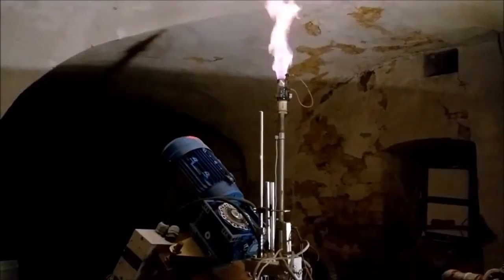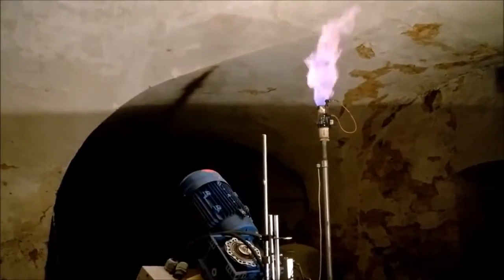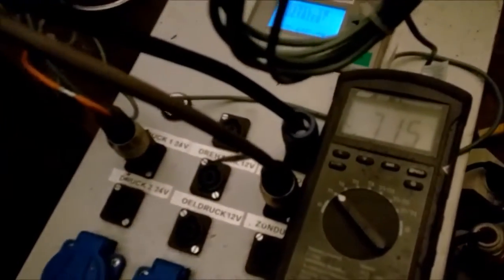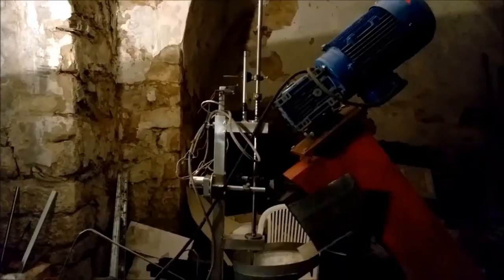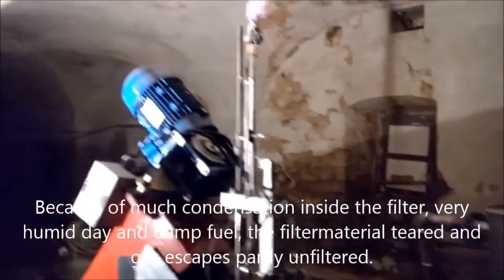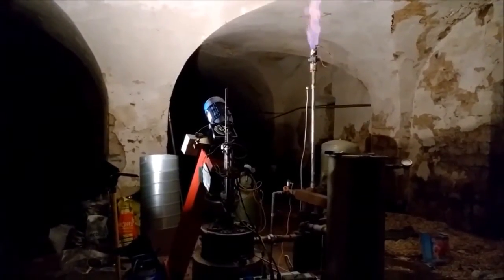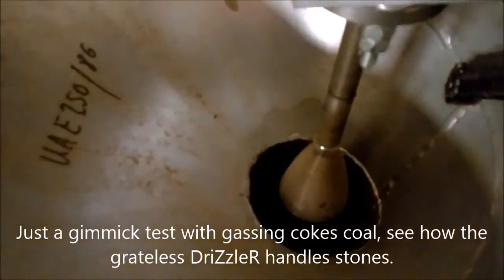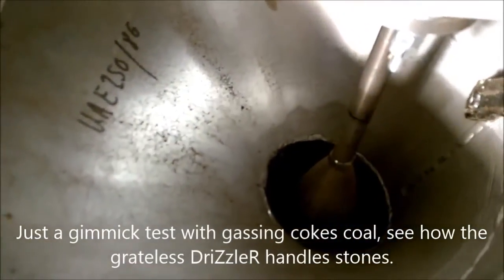Grateless DriZzleR Gasifier - first testburn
The grate is the most vulnarable element in a gasifier. It tends to block after some hours run, resulting in presure drop and bad breathing of the gasifier thus less gasproduction. Special grate designs, grate shakers can be a solution. However when burning woodchips for a long time there are impurety's such as nails, stones and clinker, that even can block the best of grates. We tried a different aproach with our grateless designs. An updraft design and a downdraft. The downdraft here shown, is based on the suspension principle. Gassing up to the limit the finest elemenst goes in suspencion with the gasstream and are evacuated out of the gasifier. Of cours this put a bigger strain on the cyclon and filter. As you have seen in the video the filter collapsed. But handling dust and soot is better doable. We already designed a new cyclone, wich we hope to show in teh next video. The gasifier itself is not show here complete. A sensor to feel the level of gassed out charcoal and the preheating of clean gas inside the gasifier are ready but not yet mounted.